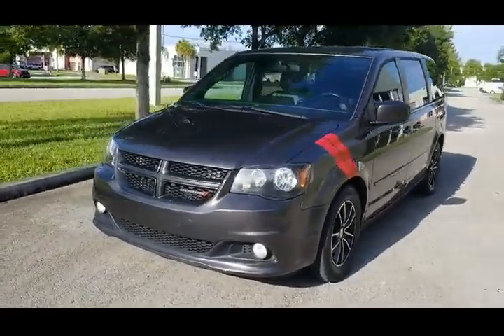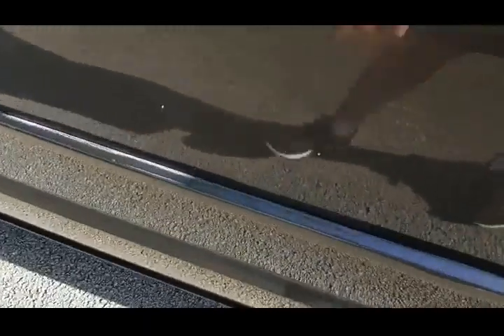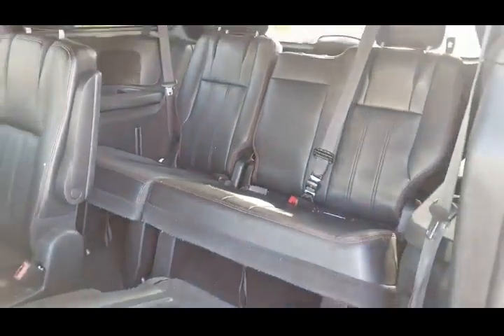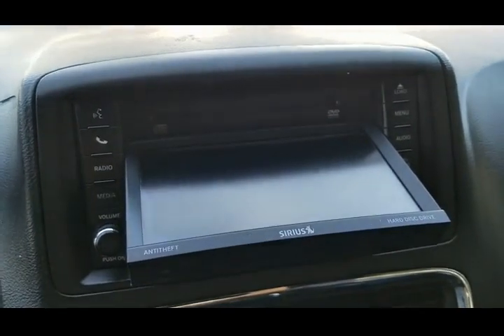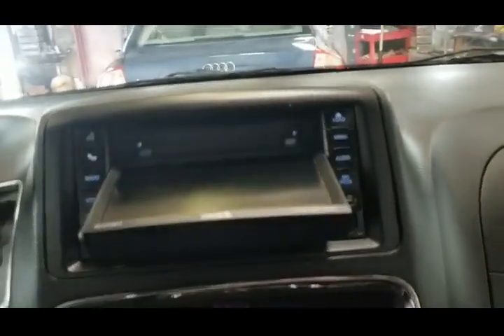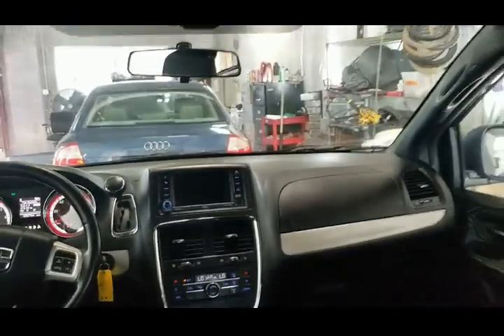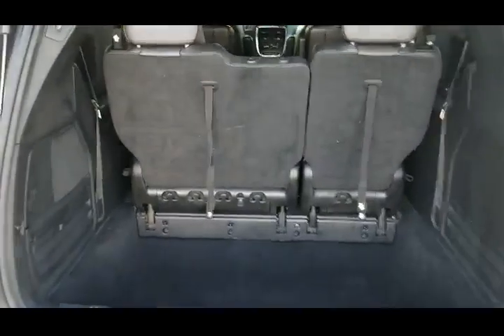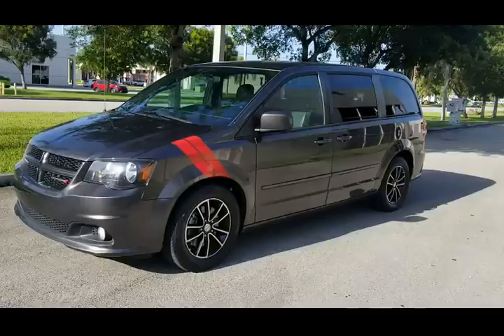For Sale 2016 Dodge Grand Caravan RT 4dr Minivan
2016 Dodge Grand Caravan RT 4dr Minivan is Loaded with all Power Equipment, Automatic Transmission, 7 Passenger Seating, STOW-N-GO AM/FM/MP3/In-dash CD Navigation Audio System with Sirius Satellite Radio with rear factory DVD system, Cruise Control, Rear Air Conditioning, Dual Power Sliding Doors and Rear Power Door, Dual Front and Head/Curtain Rear Airbag Restraints. The paint is glossy and in great condition. The Leather Seats and the interior are clean and in great condition. This 2016 Dodge Grand Caravan RT runs and drives great with all of the power equipment in working order.